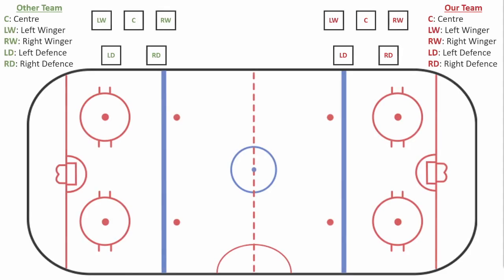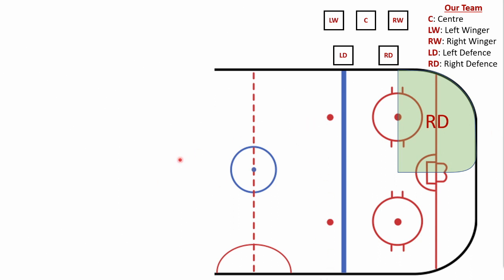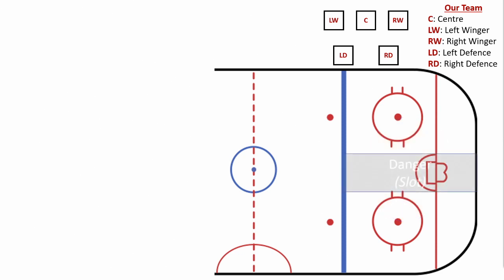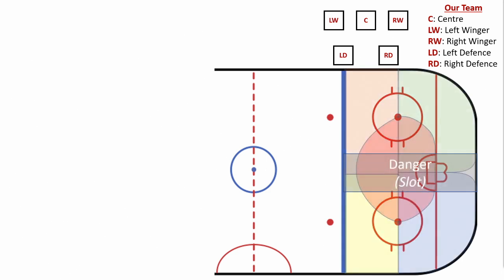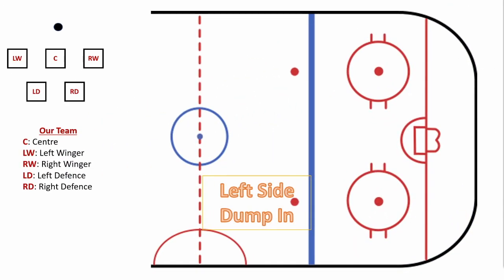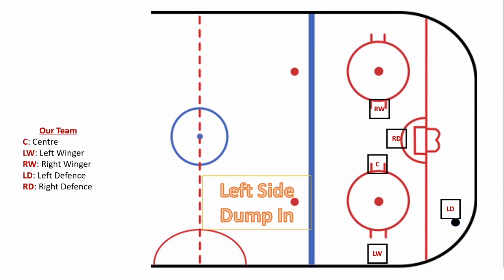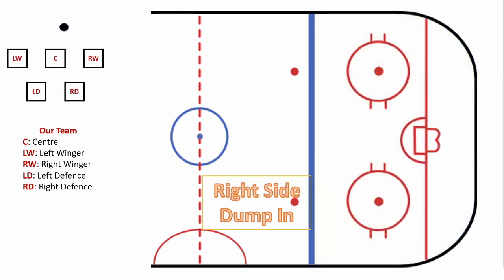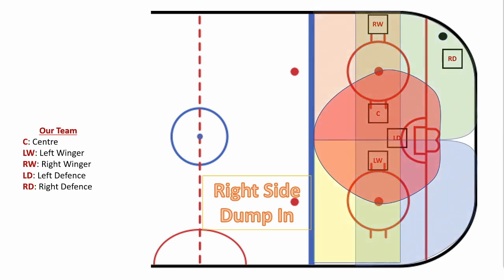Defensive Zone Positioning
This is a simple take on Defensive Zone positioning in Hockey. Great for beer-league teams or anybody looking for a simple plan.